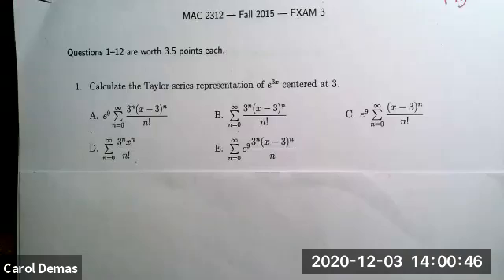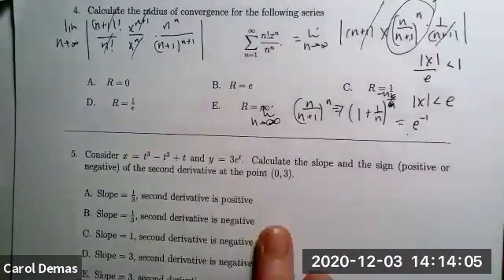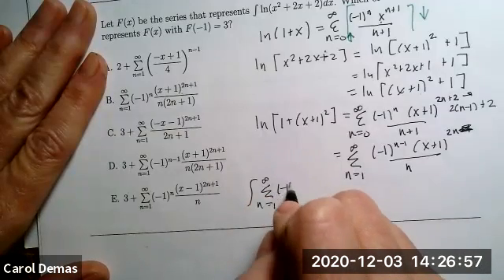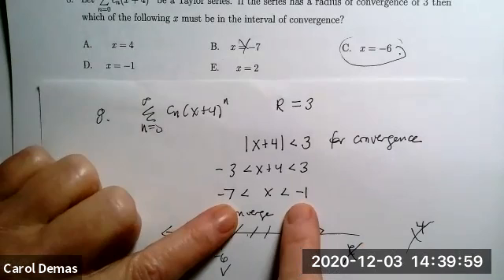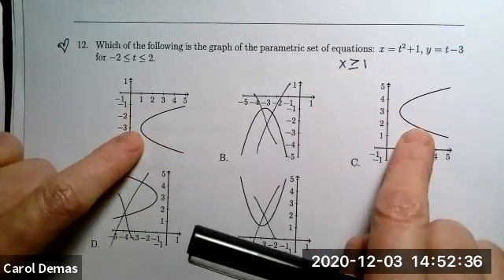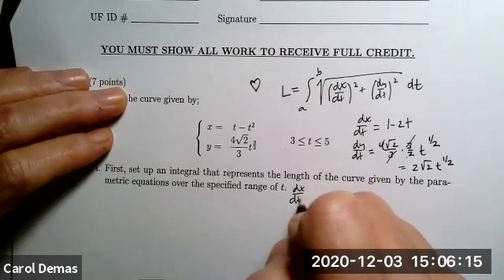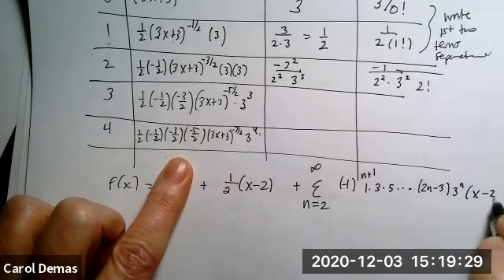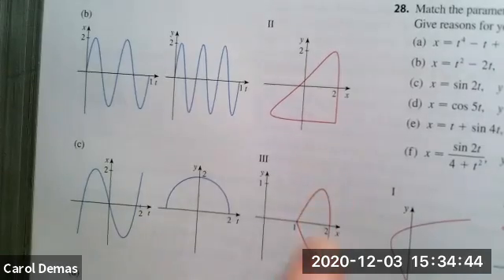exam 3 fall2015 demas